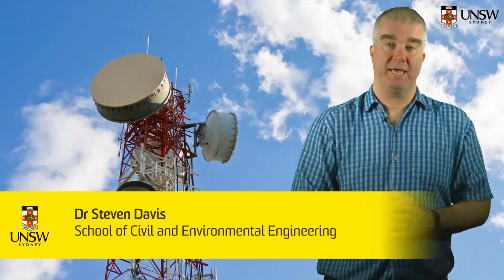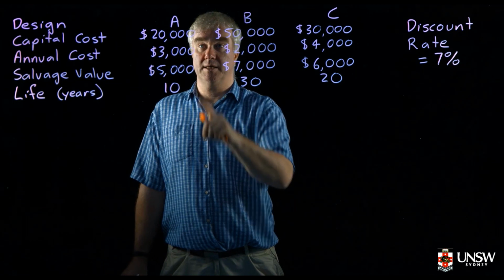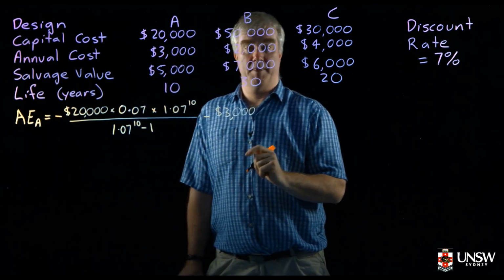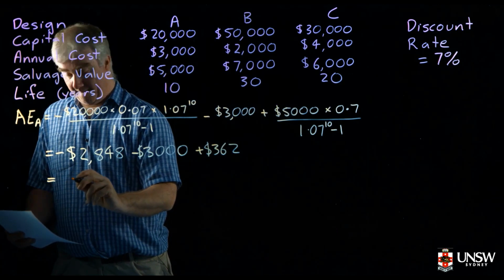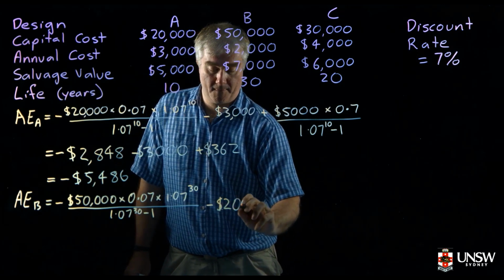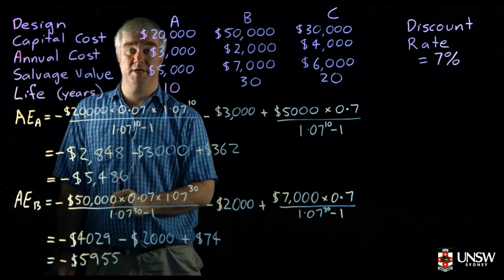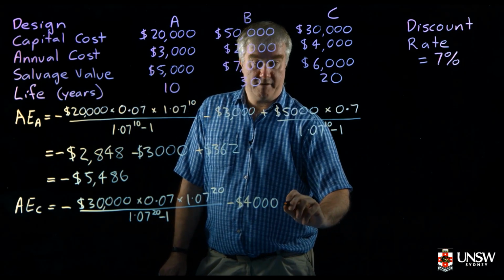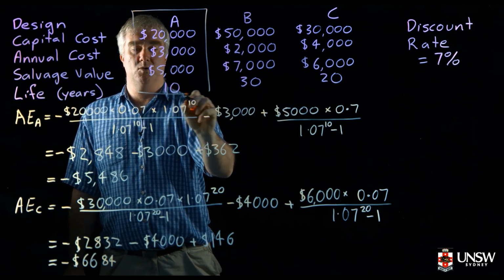CVEN9701: Annual Equivalent